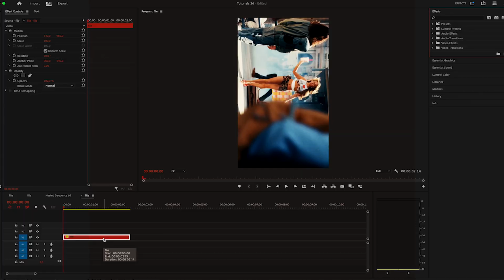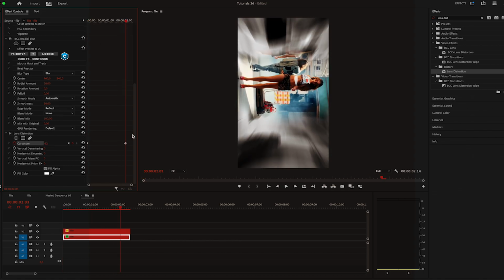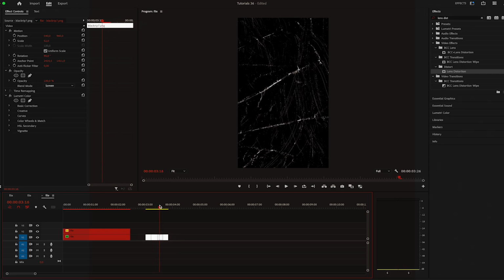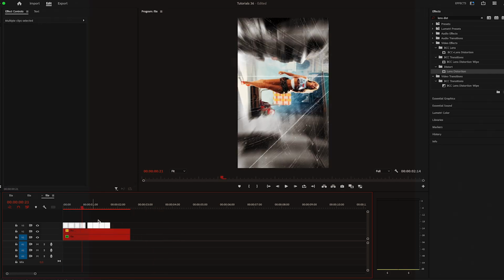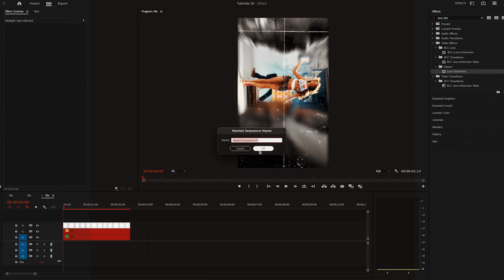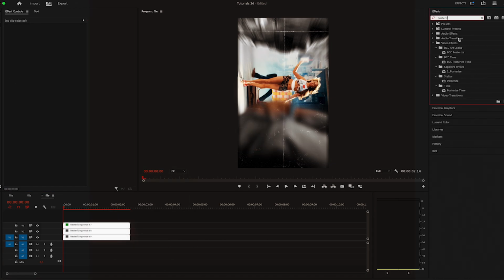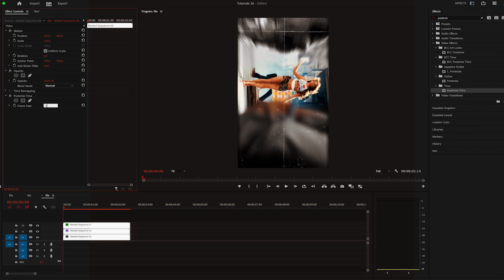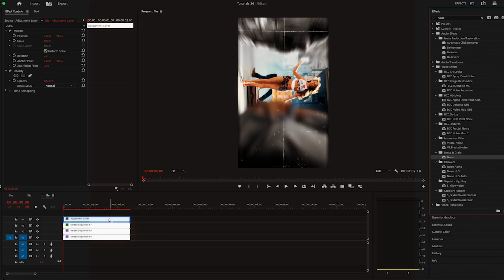SLOW SHUTTER PAPER EFFECT: PREMIERE PRO | Gaga M.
♡ ULTIMATE TEXTURE BUNDLE V2 (CODE 'GAGA' FOR $5 OFF)

☇ SLOW SHUTTER PAPER EFFECT IN PREMIERE PRO ☇

In this tutorial, I’ll show you how to create a slow shutter effect in Premiere Pro with my favorite paper textures. Learn how to use motion blur and lens distortion to achieve the look. I’ll walk you through masking in Premiere Pro and applying a black and white video effect. Discover how to use the Ultimate Texture Bundle V2 for paper textures to level up your edits. Plus, I’ll cover posterize time, noise effect, and advanced video editing techniques to take your edits to the next level!

SLOW SHUTTER PICTURE EFFECT: PREMIERE PRO | Gaga M.

📄 ABOUT ME:
Hey, I’m Gaga! I’m a video editor on a mission to help other editors level up their skills and become the most creative version of themselves. For the past three years, I’ve been sharing free tutorials on YouTube and Instagram, teaching the newest effects and transitions in Premiere Pro and After Effects. My tutorials are short, straight to the point, and packed with value—because I know your time is precious.

To make editing faster and easier, I created my own product: Picture Collage Effects, a drag-and-drop template that saves you time while keeping your edits looking fresh. My goal is to help you edit smarter, not harder, so you can focus on bringing your creative vision to life. Let’s make magic together! ✨

Chapters:
0:00 - Intro
0:05 - Picture Collage Effects
0:23 - Tutorial
1:48 - Outro